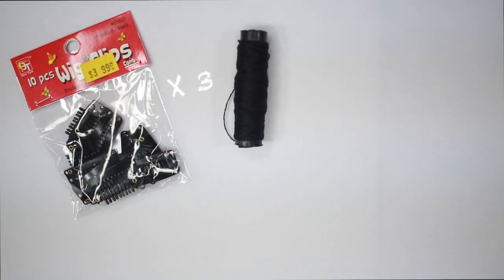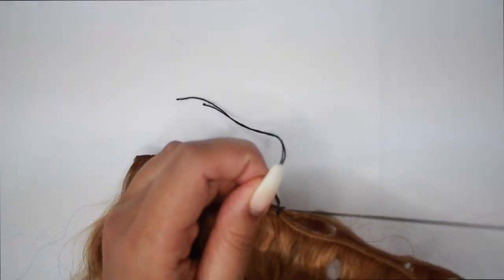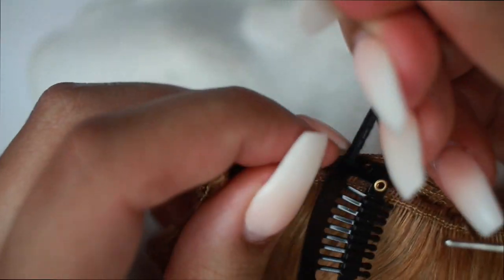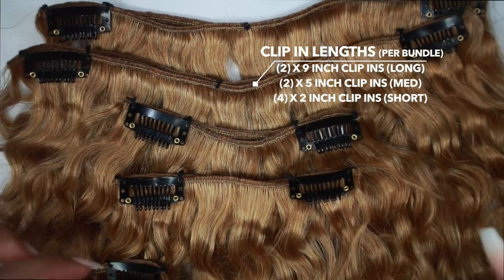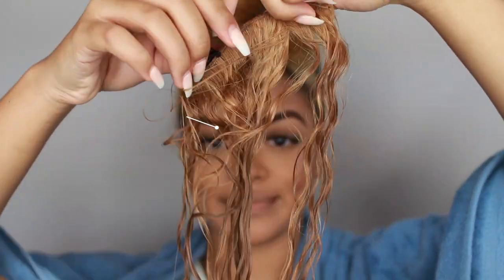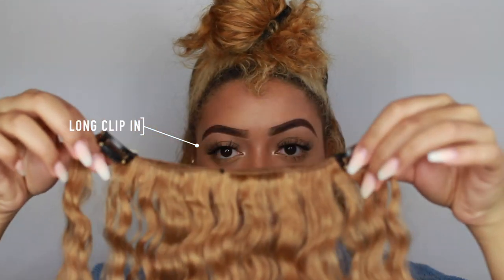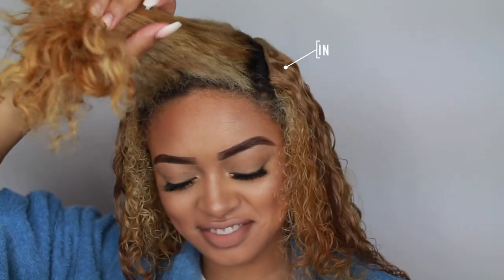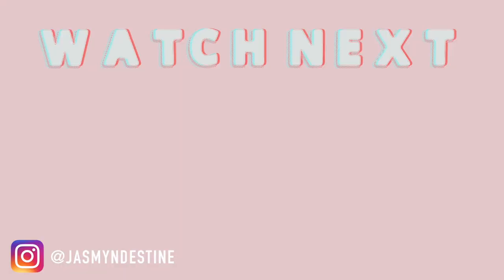HOW I MADE MY CLIP IN CURLY HAIR EXTENSIONS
***EXPAND FOR INFO & LINKS*** WATCH ME IN HD!

So I recently purchased mayvenn hair to make curly clip ins and I thought why not film the process! Just to answer some questions I didn't touch base on in the video…

Specs of hair:
Indian Deepwave
2 bundles of 18 inch
dark blonde #27

Did you wash the hair before styling as clip ins?
Yes I co washed with the Deva Curl daily conditioner and deep conditioned over night, with Shea Moisture raw shea butter deep treatment masque w/ sea kelp and organ oil.

How many clips did you use in total?
For each bundle I ended up using 12 clips in total, so for alley clip ins it was 24 clips. The packs I purchased were from my local beauty supply store where they hand 10 clips in each pack. So I purchased 3 packs, and some leftover.

How many pieces of clip ins did you have in total?
8 pieces for one bundle, so 16 pieces in all.

Do you use all of the clip ins in your head?
I do personally because I have a lot of hair and need to match the same fullness on top.

Whats your lipstick color?
Dose of colors liquid lipstick in Sand, and I lined my lips with MAC Cork lipliner.

What lashes are you wearing?

LEAVE ANY QUESTIONS BELOW THAT I DIDN’T ANSWER!